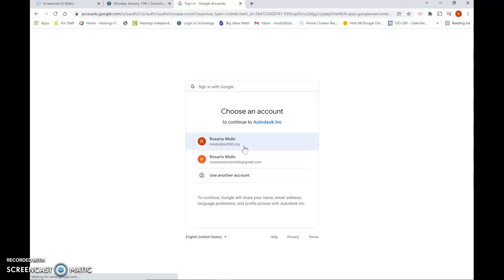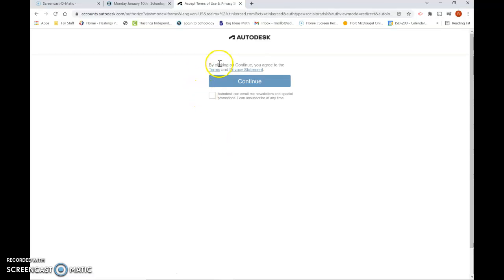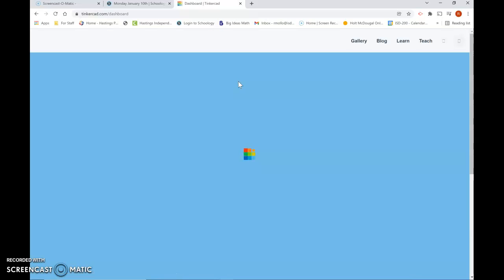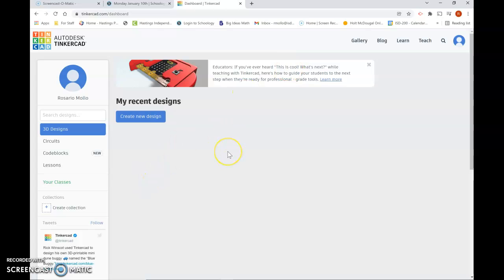Lesson plan for 1.10